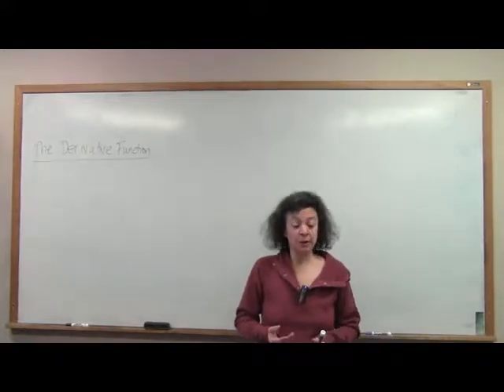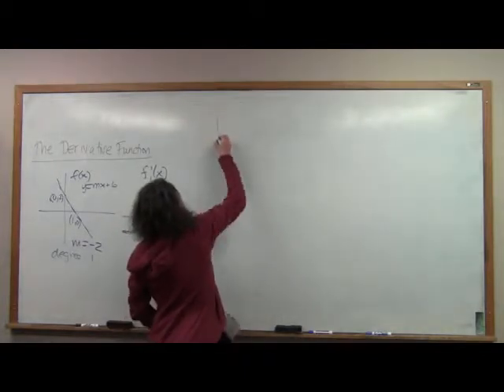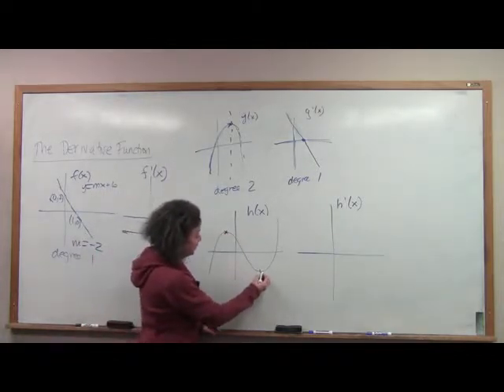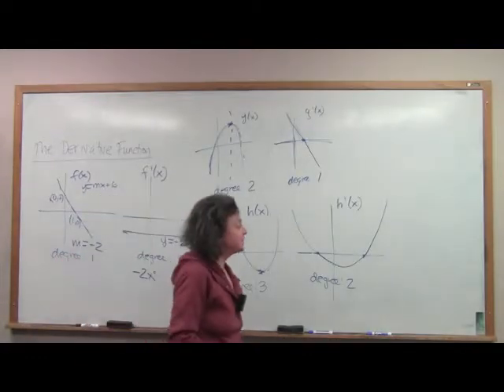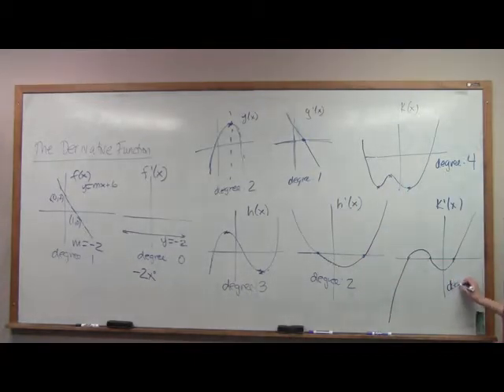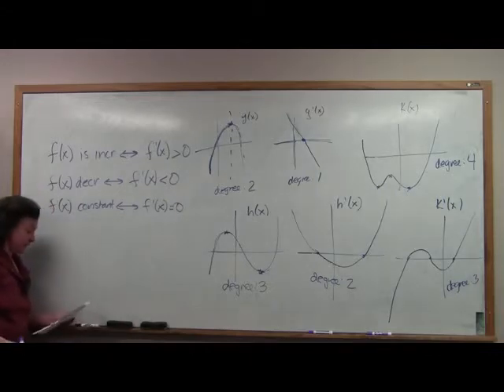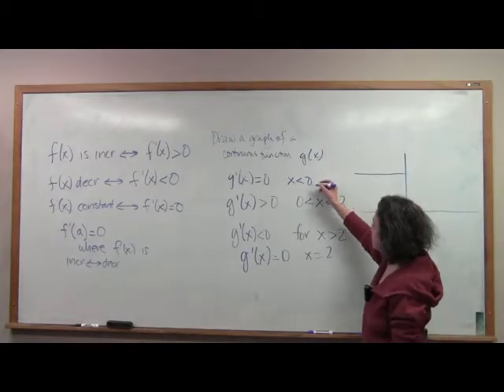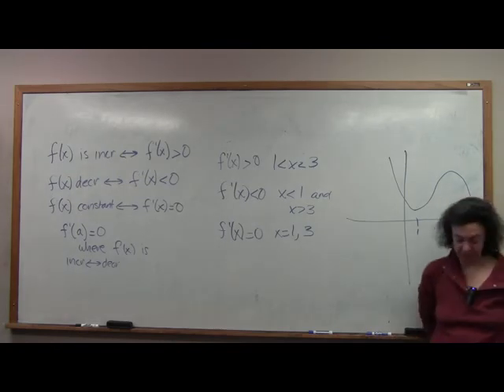M162 2 2 The Derivative Function